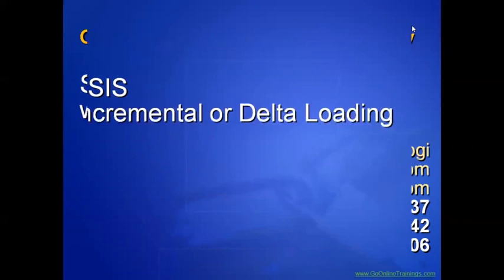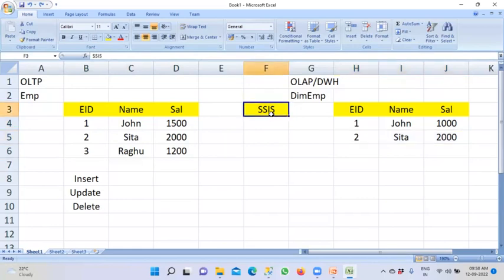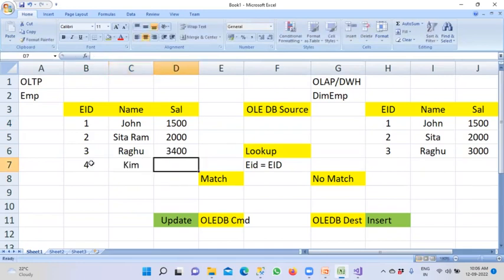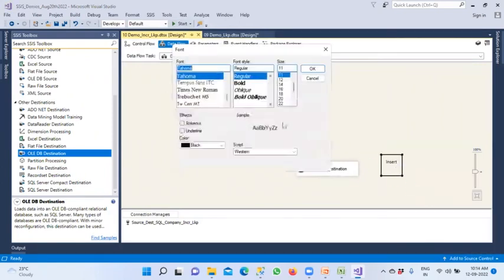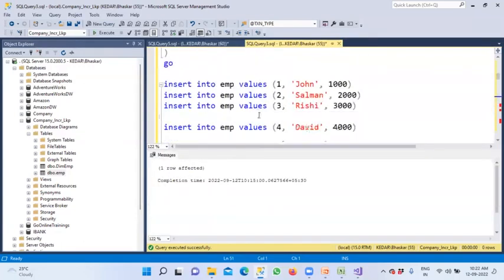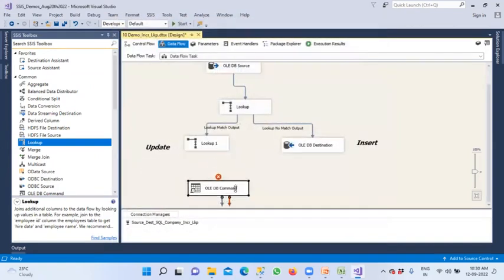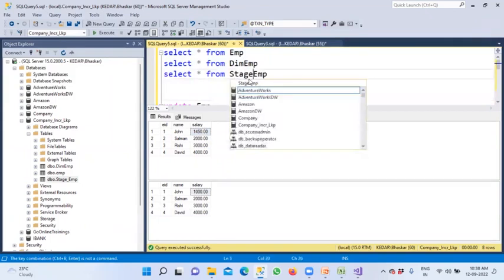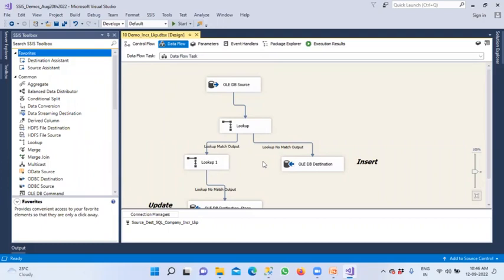18 SSIS Incr Loading with Lookup Part1 Bhaskar Jogi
18 SSIS   Incr Loading with Lookup Part1 Bhaskar Jogi